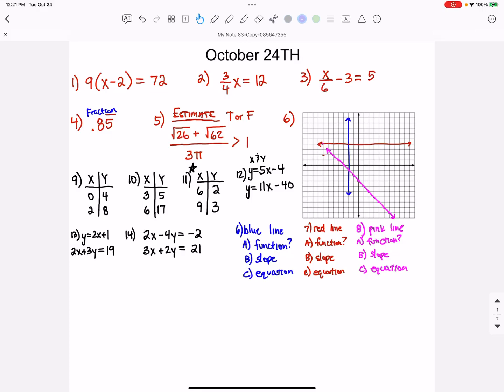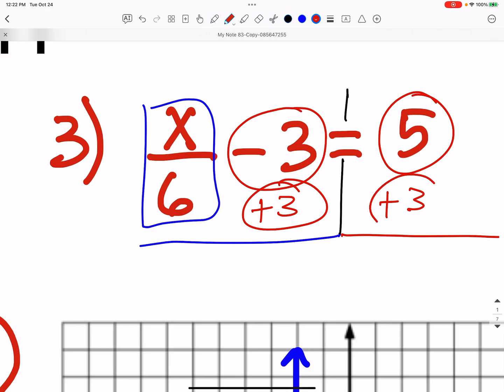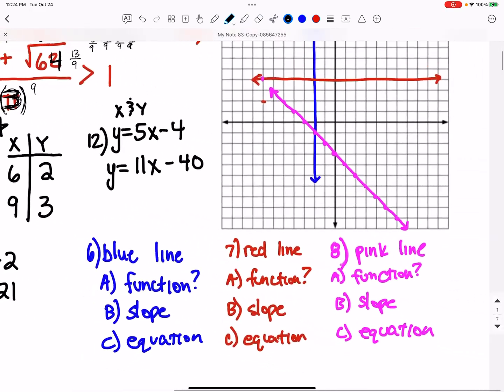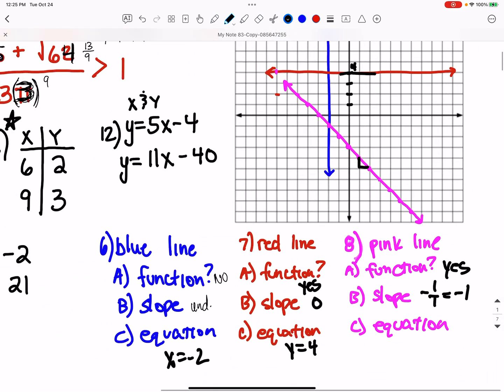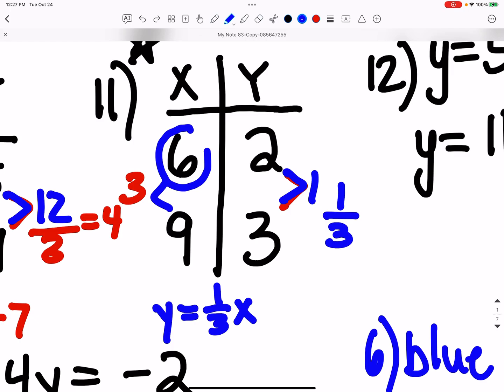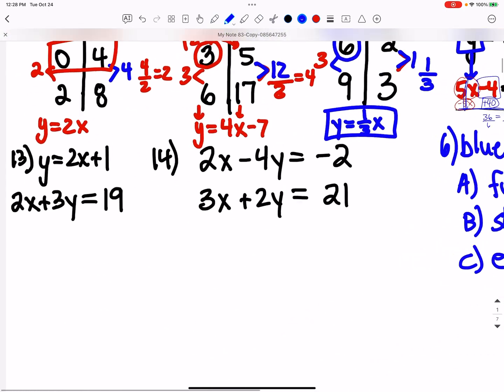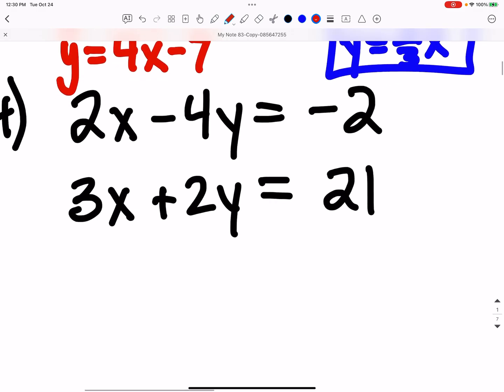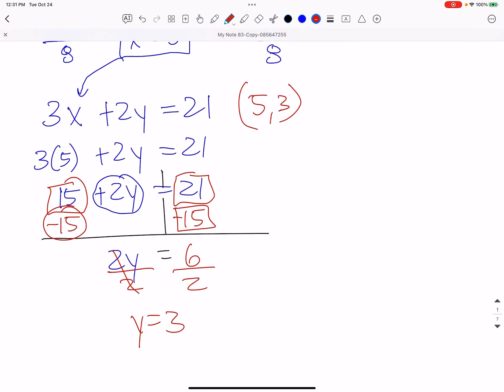October 24th 2023, hw help